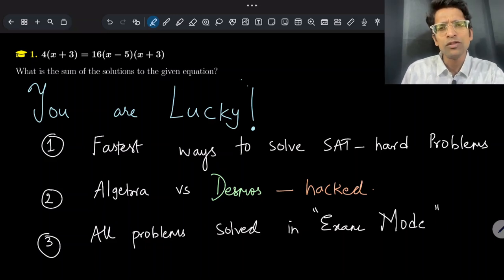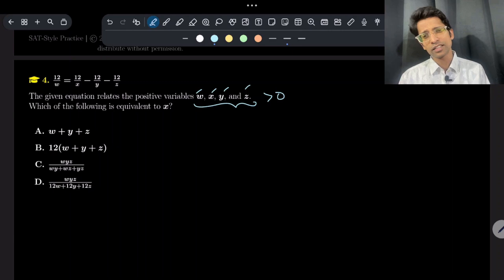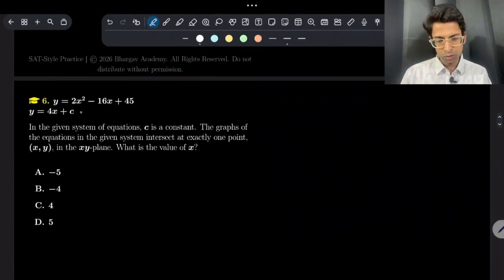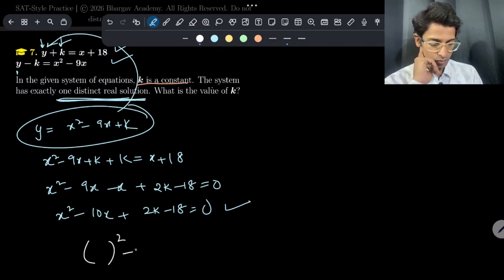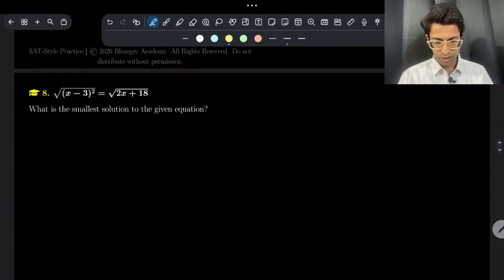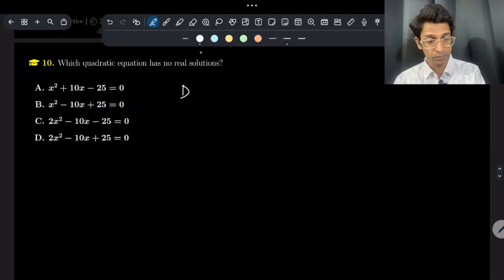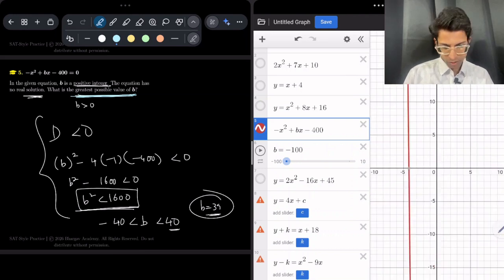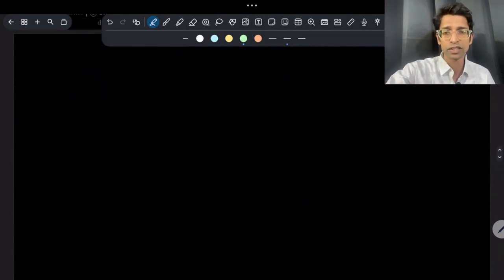Digital SAT Math: 10 HARD Non-Linear Equations (Algebra vs. Desmos)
Digital SAT Math can feel like a race against the clock. If you see a massive system of non-linear equations, your first instinct might be to fire up Desmos. But what if relying on the calculator is actually a trap?

Welcome back to Bhargav Academy. Today, we are going into full exam mode to speedrun 10 of the hardest non-linear equation problems the College Board can throw at you. We are settling the ultimate debate: Algebra vs. Desmos. I'll show you exactly when the built-in graphing calculator is your best friend, and when doing it by hand using the discriminant is the absolute fastest way to secure your points. Let's lock in!

👇 DOWNLOAD THE FREE 10-PROBLEM PDF & CLASS NOTES:

(Try to beat my time on these exact 10 problems, and use my personal notes to check your work!)
⏱️ Problems (Searchable Timestamps):
0:00 Intro: The Algebra vs. Desmos Cheat Code
1:06 Sum of solutions for 4(x+3) = 16(x-5)(x+3)
2:06 How many real solutions for 2x^2 + 7x + 10 = 0
2:56 System of equations y = x+4, y = x^2 + 8x + 16
4:24 Equivalent to x for 12xw = x - 12xy - 12xz
5:34 Greatest possible value of b for -x^2 + bx - 400 = 0
9:23 Intersect at exactly one point for y = 2x^2 - 16x + 45 and y = 4x + c
12:49 Value of k for y+k = x+18, y-k = x^2 - 9x
18:33 Smallest solution to (x-3)^2 = 2x + 18
20:00 Sum of solutions is k(4a+b) for 36x^2 - (12a+3b)x + ab = 0
23:00 Which quadratic equation has no real solutions?
24:38 The Ultimate Recap: Which Method Won?
27:02 The "Value of B" Trap Revisited
32:28 Final Outro & Free PDF Worksheets